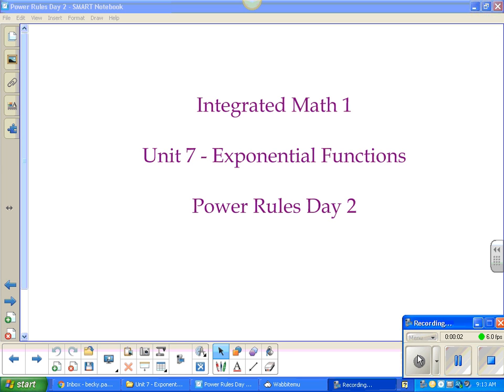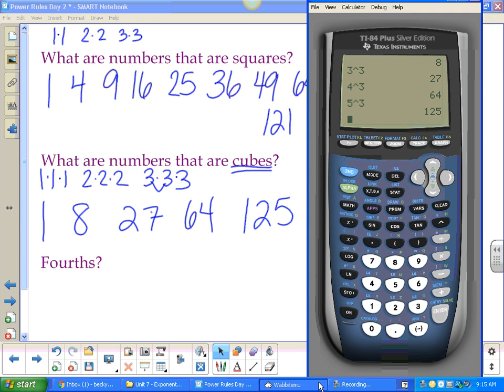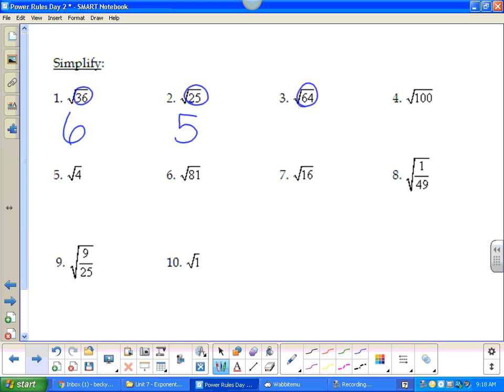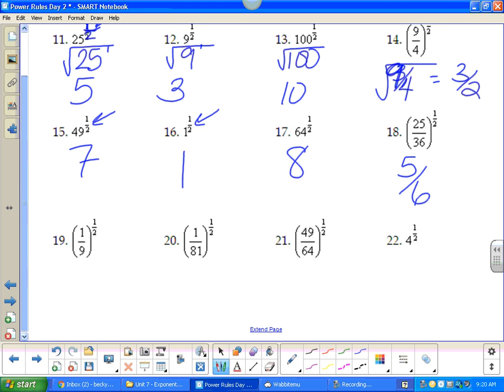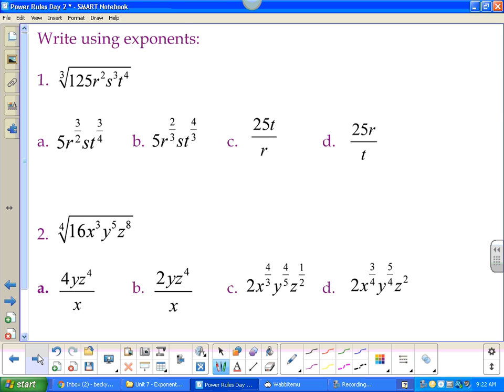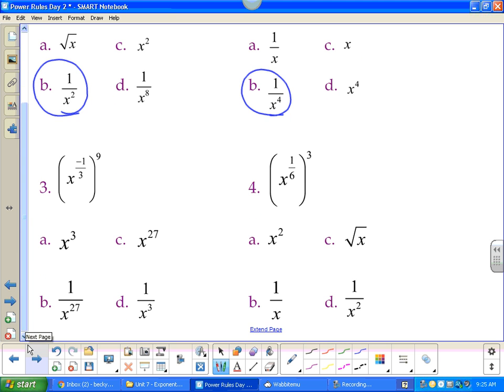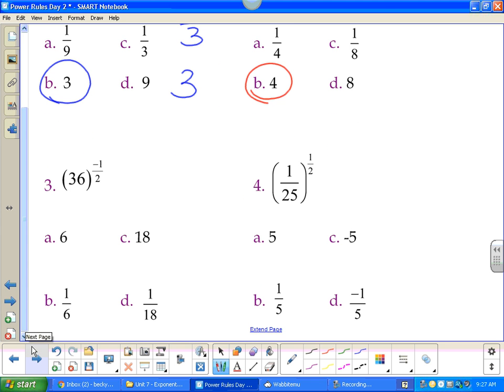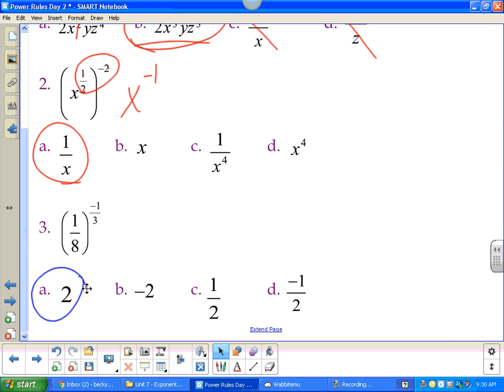Unit 7 Power Rules Day 2